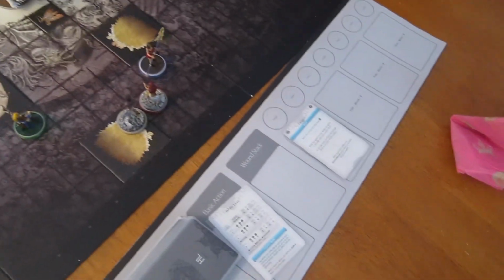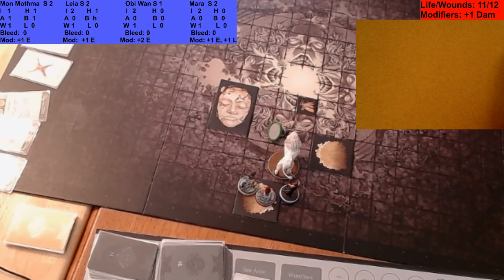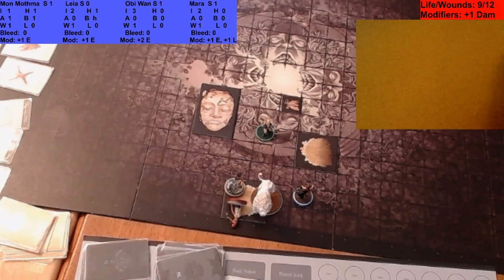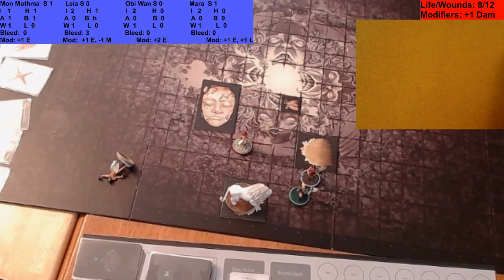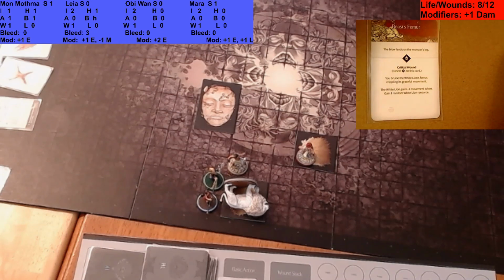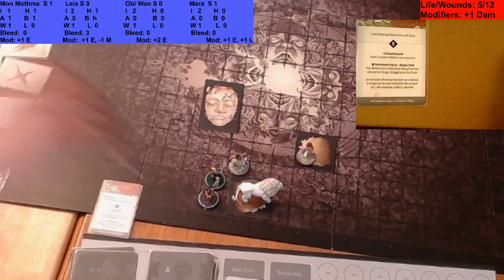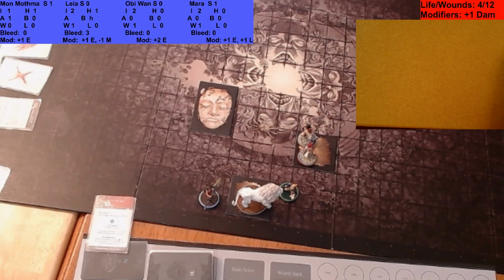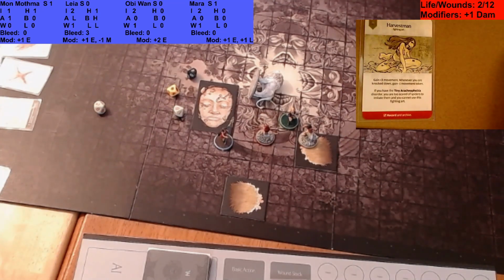Hoth LY3 Showdown